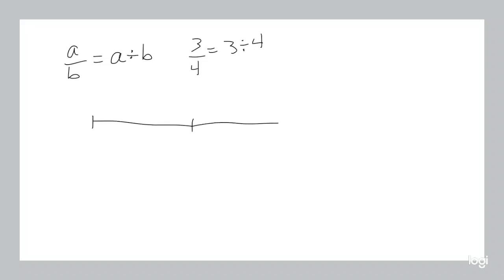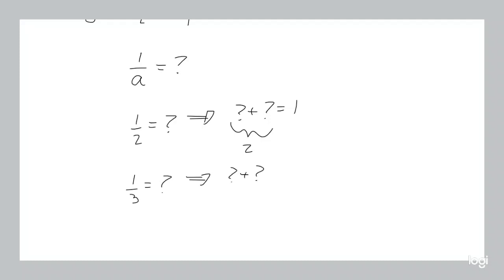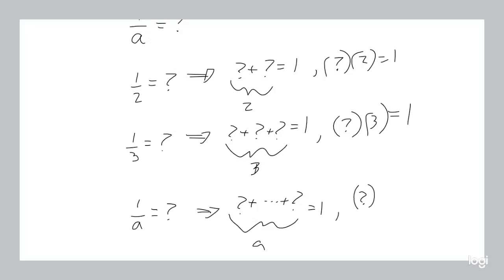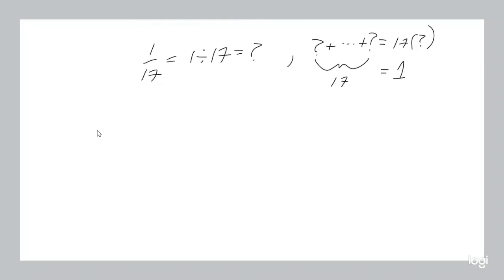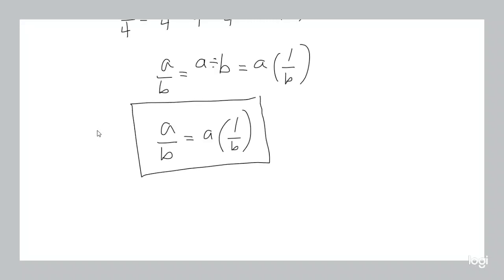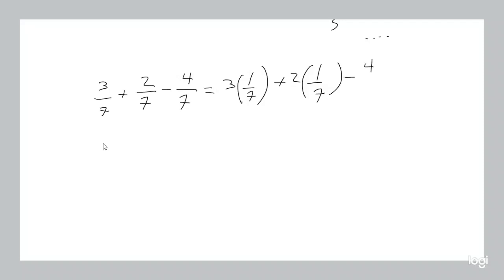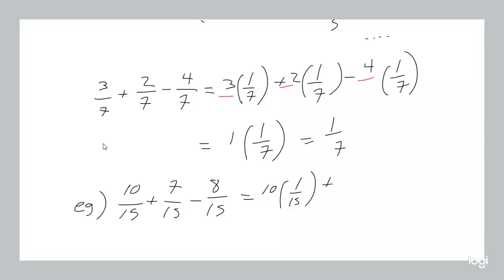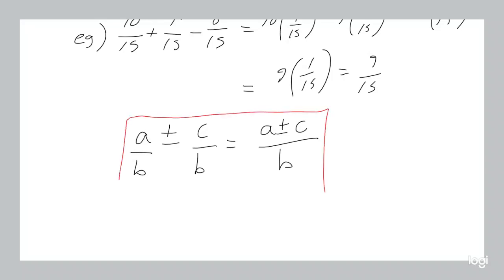Intro to Arithmetic 3.1: Fractions! It's just a fancy form of division. Let me explain...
Those dreaded fractions, are much simpler than you think. It's just a fancy way of writing division. Why write division in such a way? Because it makes it easier to work with a special kind of number. Oh, and all division is just multiplication by those special kind of numbers. This is part 1 of a 4 part series.